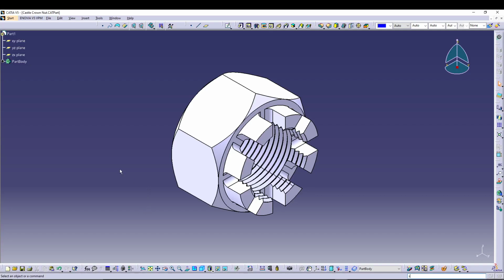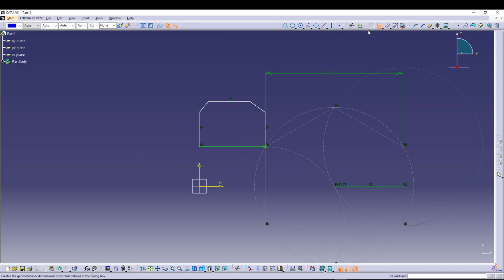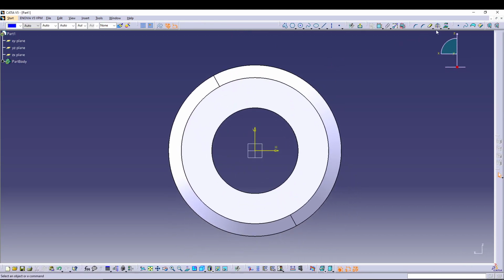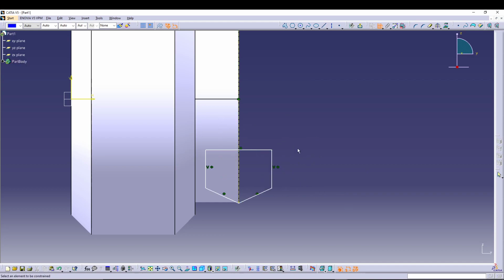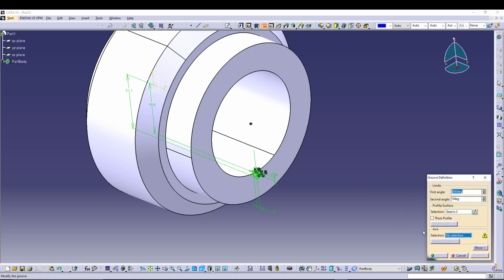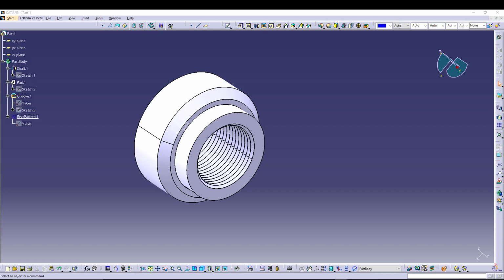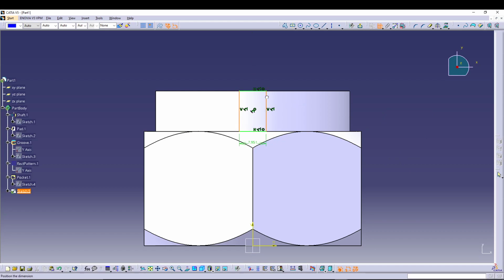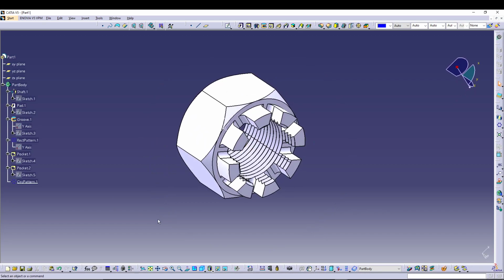CATIA V5 - CASTLE CROWN NUT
Hex Castle/Crown Nut DIN 935 M42